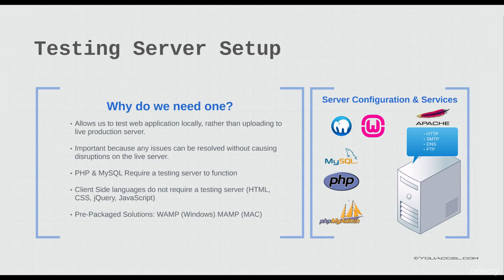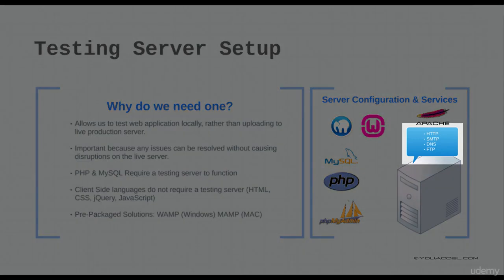025 Introduction to Testing Servers